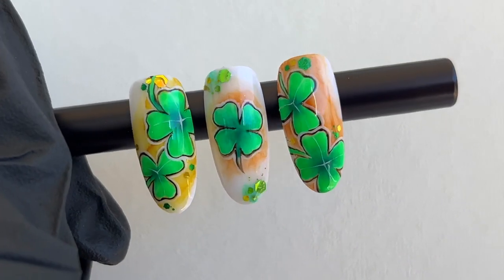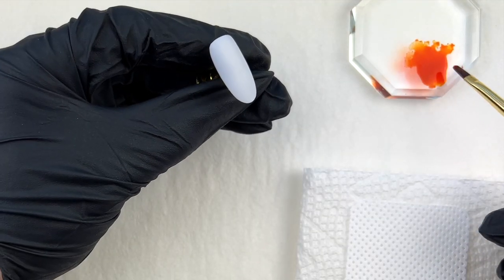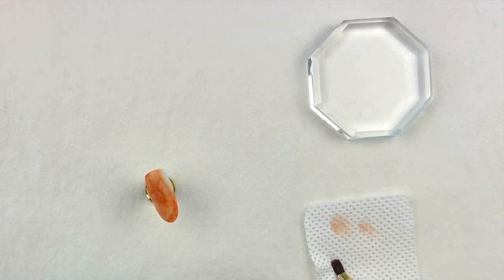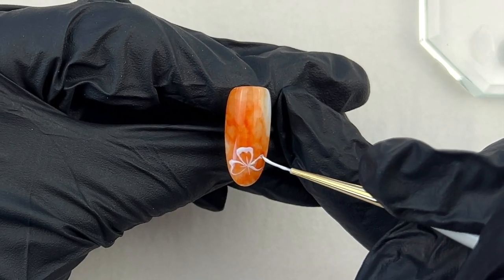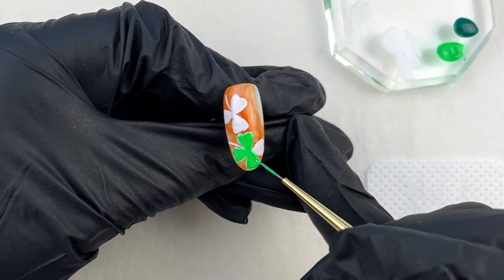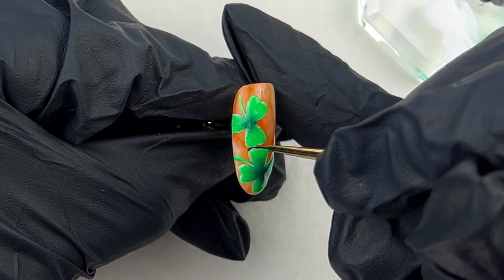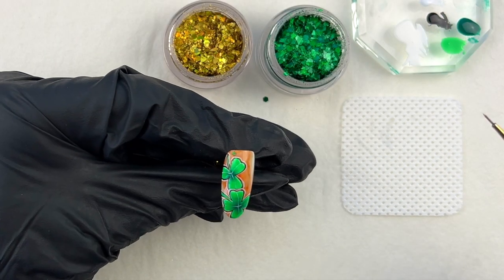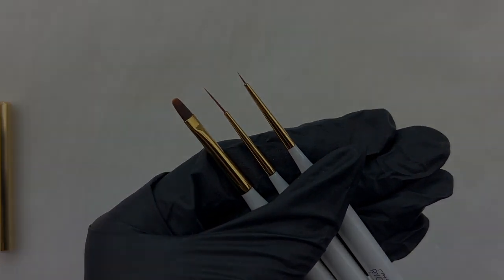[Hand painted nail art] How to draw four leaf clover nail art/ Shamrock nail art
I'm showing how to draw shamrocks in this video.

Products I used:
RYOKO’s Liner XS, Liner S, Oval S brush

Gelish: LED lamp, Top It Off, Foundation
Akzentz: Shine-on non-wipe top coat
Vetro USA: 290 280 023
Kokoist E-56, E-148
Glass palette
70% alcohol
Lint-free wipes
Sponge buffer
A nail tip and a tip stand
Ranger Alcohol ink: Sunset orange
Luxa Glitz: Lucky, Spark

If you want to learn more basic gel nail art techniques, here is the link for my online course

Who is Ryoko Garcia?
I was born and raised in Tokyo and am now living in the American dream :)
Bio
Competition Results:
- 2006 Tokyo Nail Expo - Ranked in the top 10% of the Nail Care Division, #30 out of 350+
- 2009 IBS Las Vegas NailPro competition - 4th place in hand-painted nail art
- 2010 IBS Las Vegas NailPro competition - 1st Place in hand-painted nail art
- 2010 IBS Las Vegas NailPro competition - 1st Place in 3-D nail art
- 2010 Voted best Nail Tech in the southwest
- 2011 ISSE Long Beach NailPro competition - 1st Place in hand-painted nail art
- 2012 IBS Las Vegas NailPro competition - 1st Place in hand-painted nail art
- 2012 IBS Las Vegas NailPro competition - 1st Place in 3-D nail art
-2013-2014: The 1st season Winner of NAILS Magazine Next Top Nail Artist
- 2015 ISSE Long Beach Nailpro competition - 2nd Place in hand-painted nail art
- 2015 Premiere Orlando Nailpro competition - 1st Place in 3D nail art
- 2016 Premiere Orlando Nailpro competition - 1st Place in 3D nail art
Published Works:
- 2011 Featured in Nails magazine issue / Halloween edition
- 2012 Ranked 19th among all nail artist competitors and featured in NAILS magazine's September issue
- 2012 Featured in NAILS Magazine December 2012 issue: “Let it snow theme”
- 2013 Featured in Emerald Coast Magazine
- 2014 NAILS magazine April 2014 issue Cover shoot
- 2014 Gelish & Morgan Taylor Fall 2014 collection shoot
- 2014 Produced press-on nail tip design for Kiss products / Promotional video shoot
- 2015 Gelish & Morgan Taylor Summer 2015 collection shoot
- 2018 Featured in NAILS Magazine as one of the lists of “35 Nail techs who changed the industry.”
- 2020 Featured on Japan Global Nail Artist Association website
Accomplishments:
-2021 Guest judge for NAILS Next Top Nail Artist Season 8
-2022 Guest judge for NAILS Next Top Nail Artist Season 9
-2022 Worked for New York Fashion Week SS23 as a part of Pattie Yankee Products nail team
-2023 Worked for New York Fashion Week SS24 as a part of Pattie Yankee Products nail team
- 2022, 2023 Assisted celebrity nail artist Pattie Yankee in providing nail services for Serena Williams and Priyanka Chopra Jonas